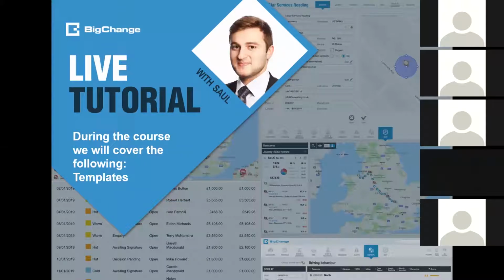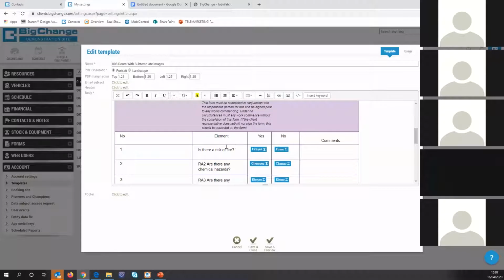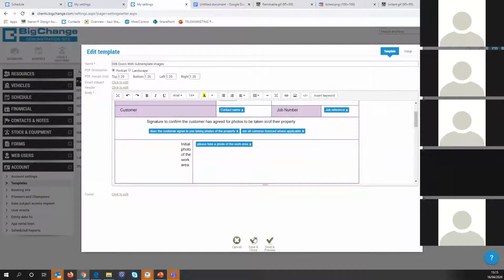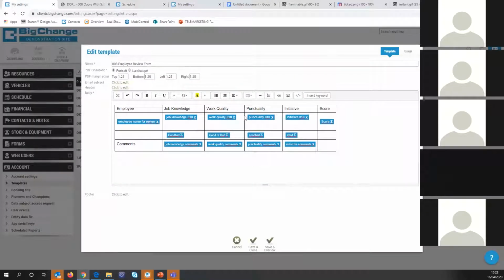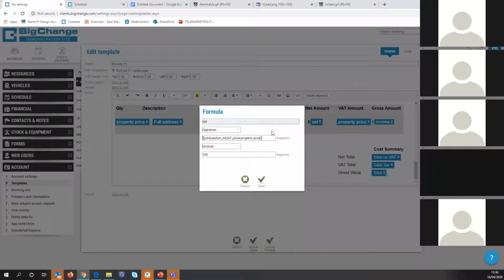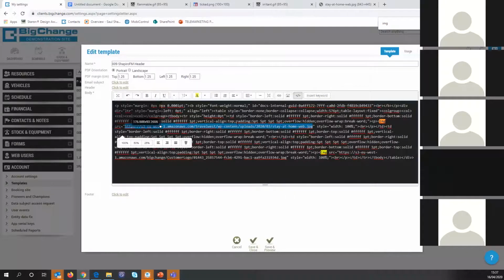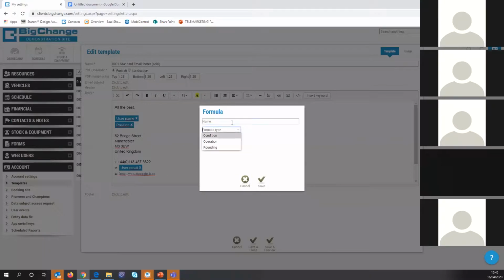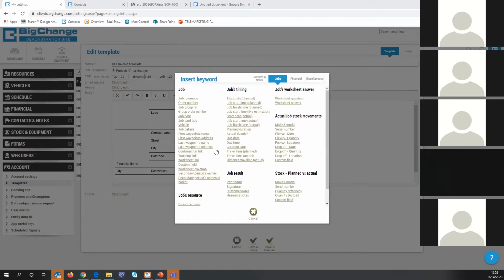Online Tutorial for Templates (Intermediate)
During the webinar we will cover the following:

✔️ Insert templates to Note Types
✔️ Template creation for customer survey
✔️  Using templates with worksheets and conditional branching